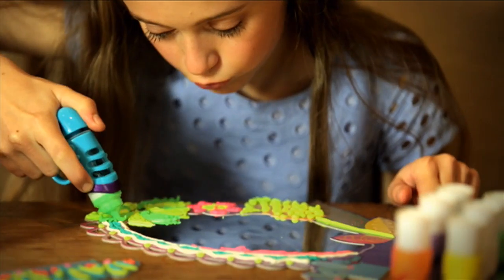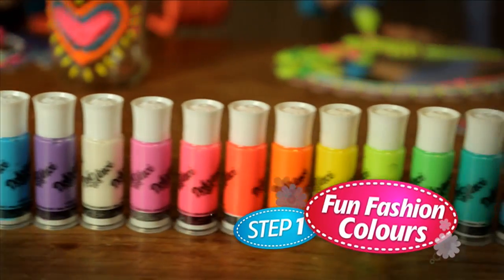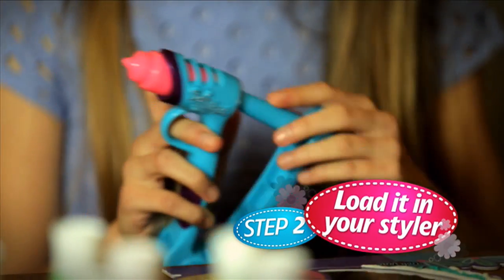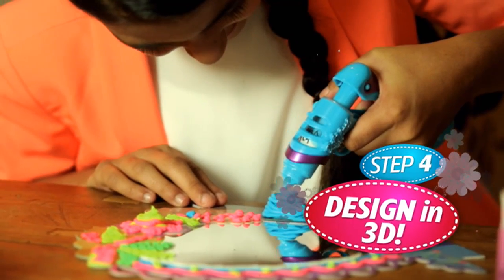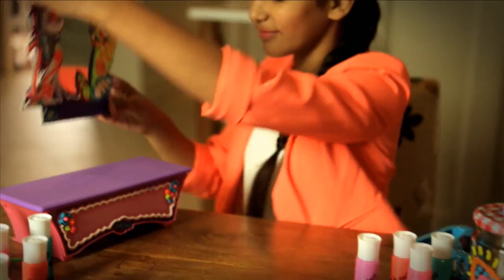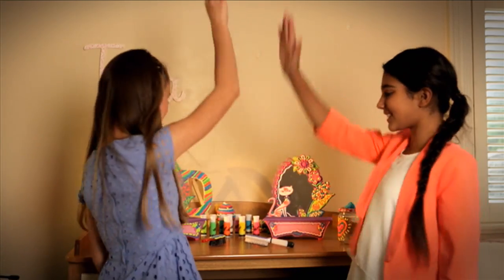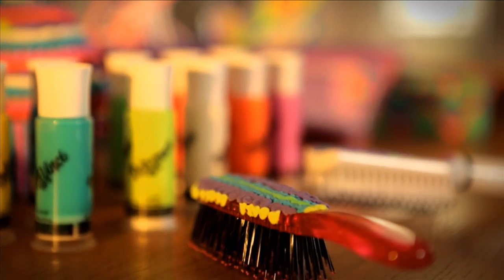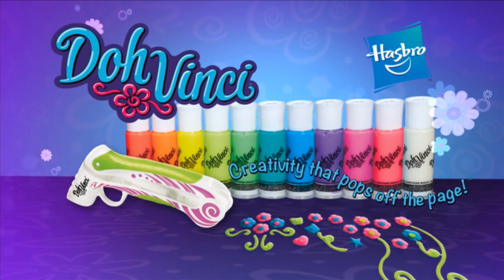Doh Vinci Commercial 1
Abbey was employed by Hasbro to shoot a series of 5 television commercials for their product, Doh Vinci. They began airing on The Disney Channel on 09/06/2014. They can also been viewed on the web